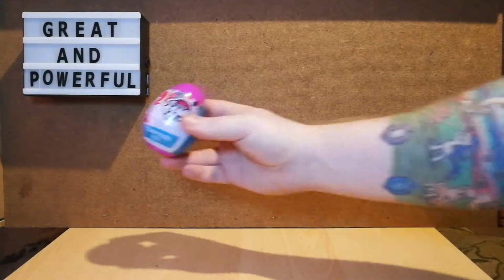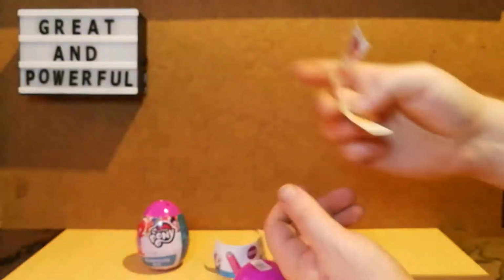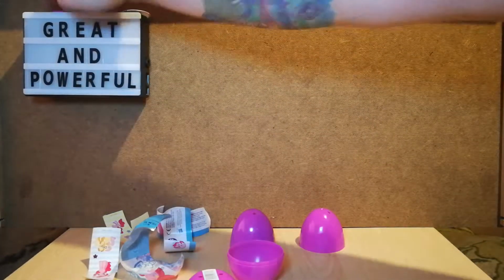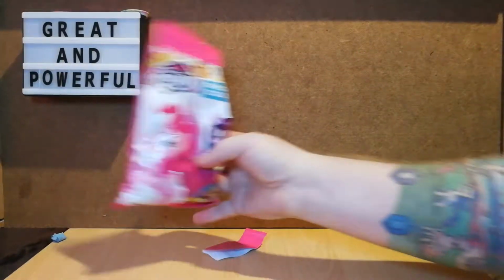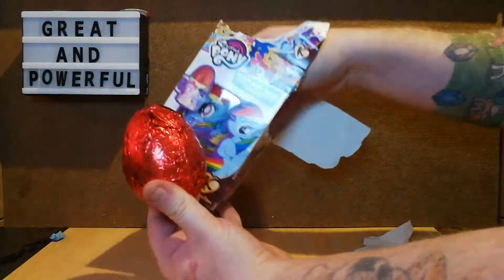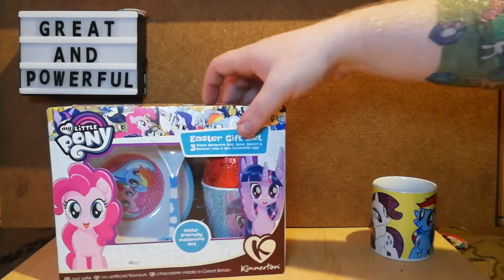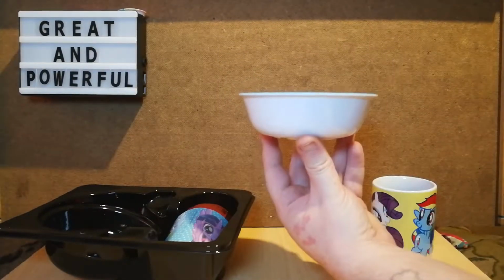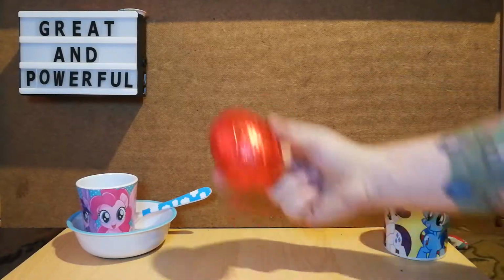MLP Easter Stuff Showcase (AKA the not-knock-off knock-off)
The last video where I showed some stuff to the camera and talked about it seemed to go quite well so like an attention-hungry child I did the same thing with eastery stuff.